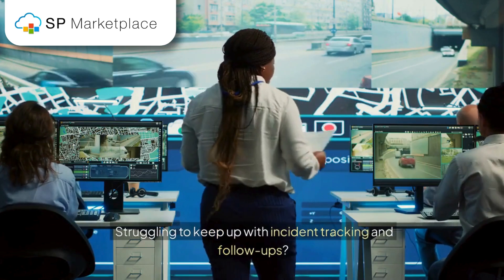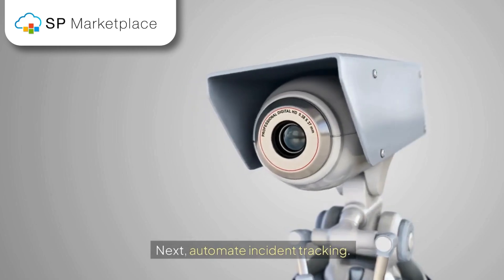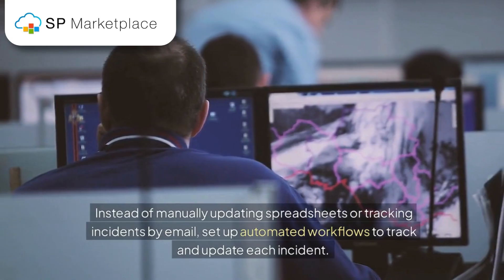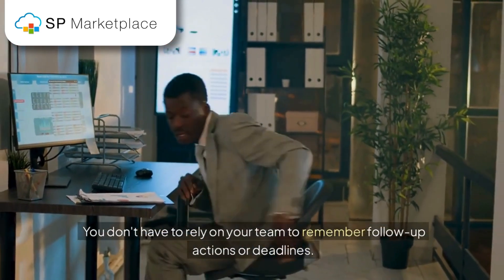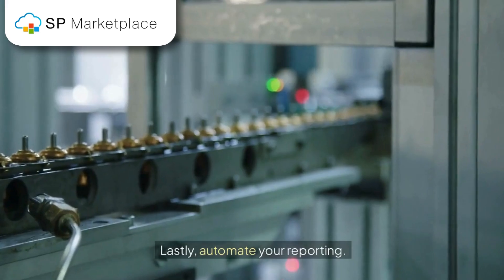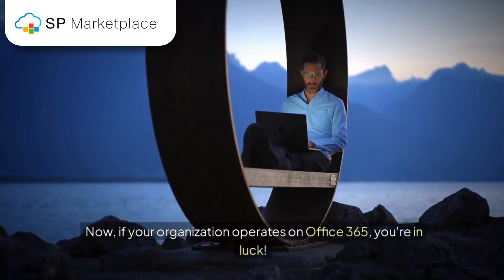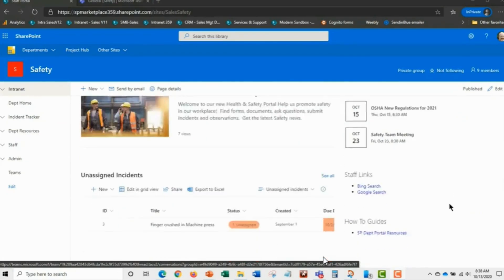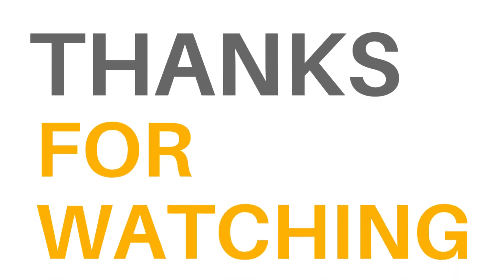Streamline Incident Management Save Time, Save Money!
Speak to our team and discuss your organization's business application requirements to optimize your Microsoft 365 investment

Are you tired of dealing with complex and time-consuming incident management processes? In this video, we'll show you how to simplify your incident management process and improve your team's productivity. Learn how to streamline your workflow, reduce response times, and increase customer satisfaction. Discover the benefits of automating incident management tasks and get expert tips on how to optimize your process for maximum efficiency. Simplify your incident management process today and take your business to the next level!